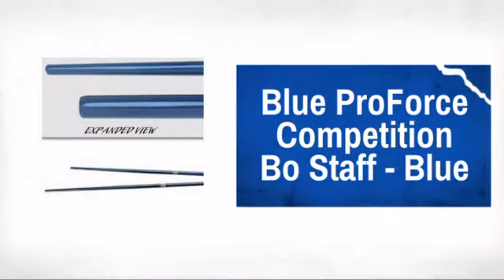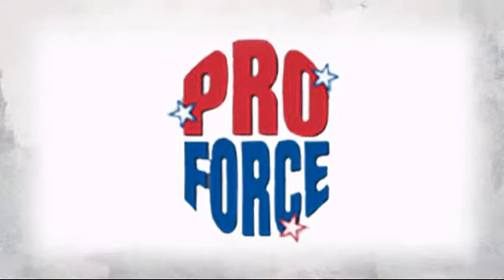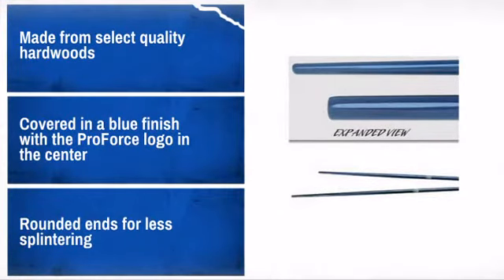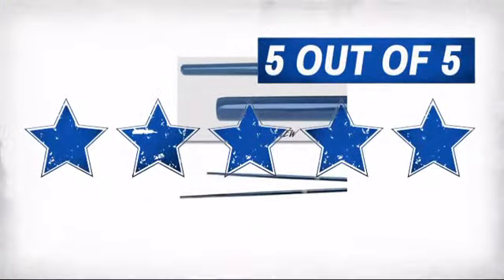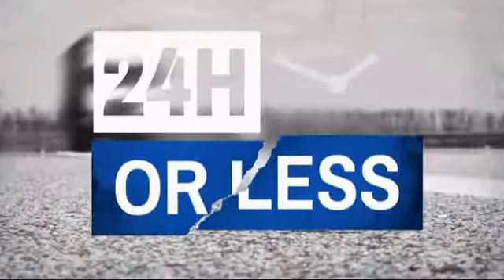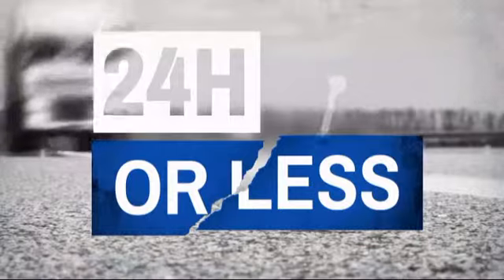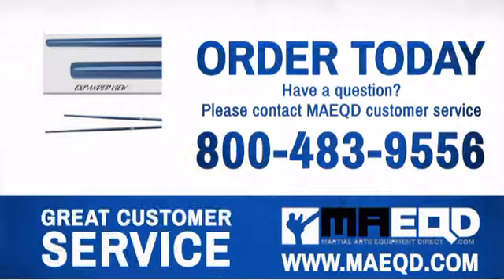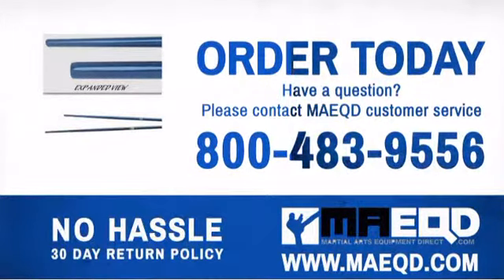Blue ProForce Competition Bo Staff - Blue - MAEQD.com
Product Description:
The ProForce competition bo staff was designed specifically for weapons
demonstration competitions. The tapered design of the staff puts the center
of gravity right in the middle of the staff giving you a perfect pivot
point for all you spin moves. This design also allow the staff to be spun
at greater velocities then a traditional staff because the ends of the
staff are lighter then the middle.

If you want a nice competition bo staff, but don't have a ton of money to
spend on the super high end staffs, then this is perfect for you.

Features:
* Made from select quality hardwoods
* Covered in a blue finish with the ProForce logo in the center
* Rounded ends for less splintering
* 1 inch diameter in the center and 5/8 inch diameter on the ends
Available Lengths:
* 3-1/2 ft
* 4 ft
* 4-1/2 ft
* 5 ft
* 5-1/2 ft
* 6 ft

Customer Reviews:
5 of 5 Stars: Great well balanced light weight Bo Staff for the price.Very pleased with
Martial Arts Equipment Direct's fast shipping - MAEQD Customer from sc.